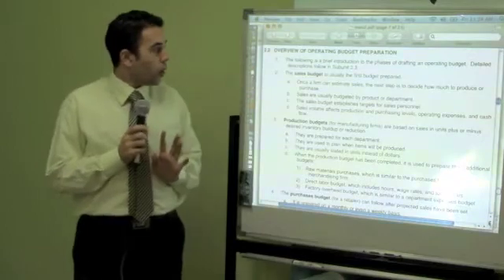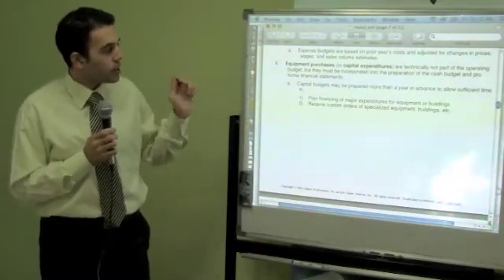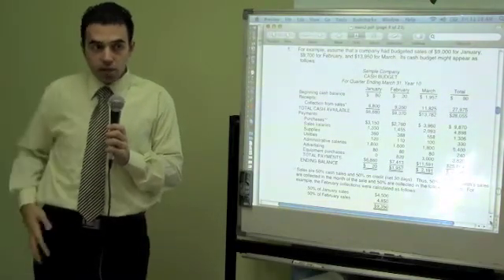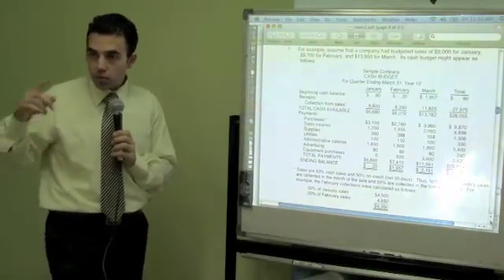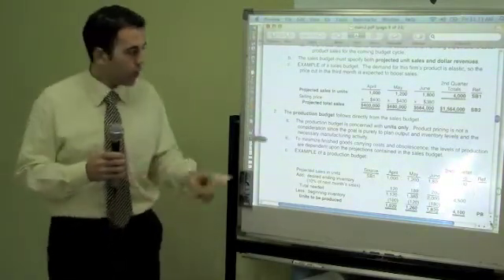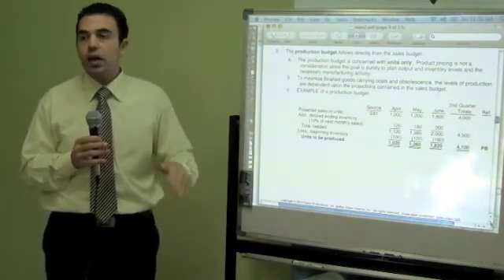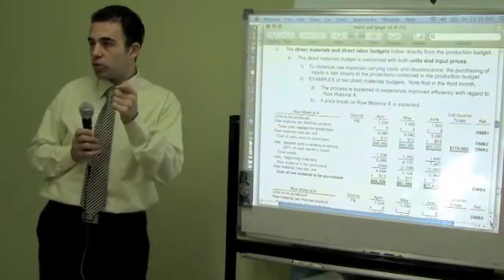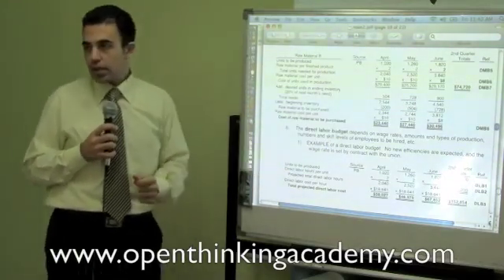CMA1- Budget Methodologies and Preparation (Part2)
CMA1- Budget Preparation Part2